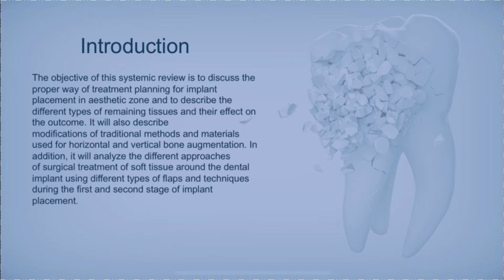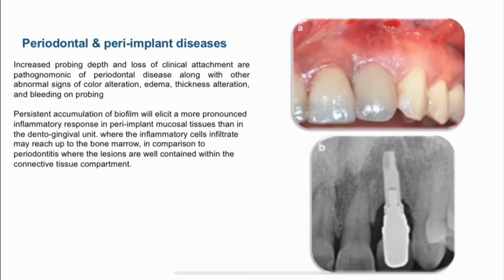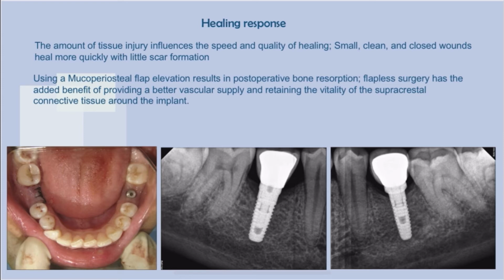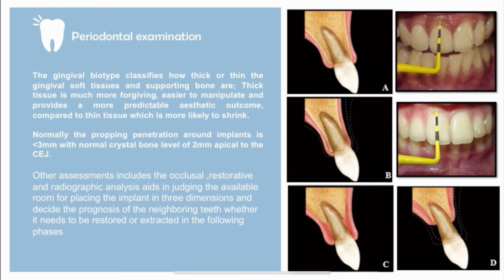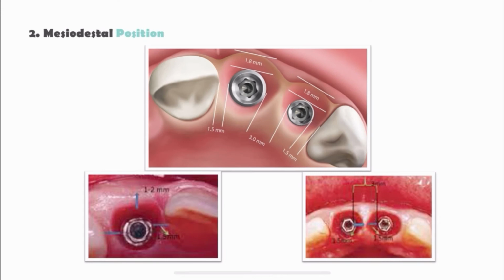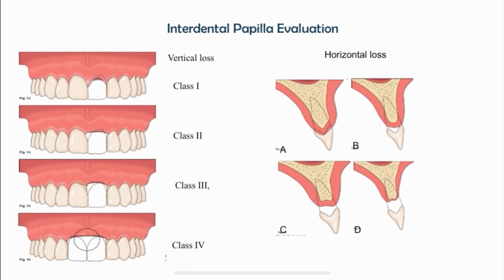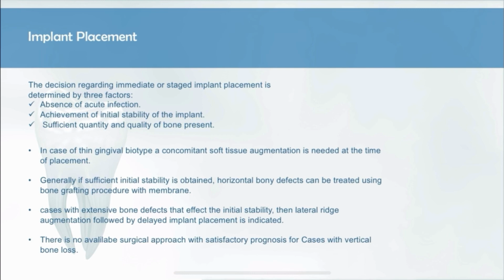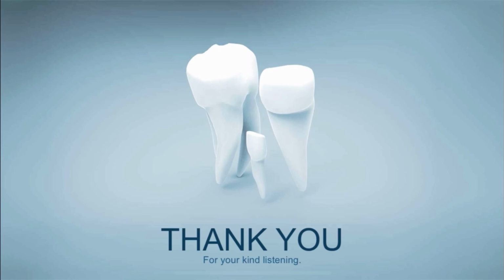Management of implant in the aesthetic zone. Part1: diagnosis and treatment planning